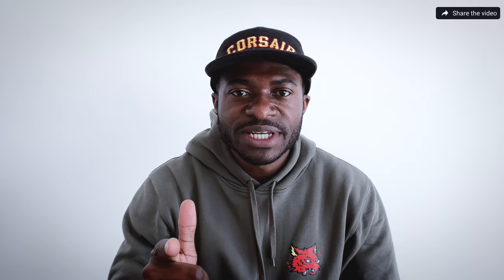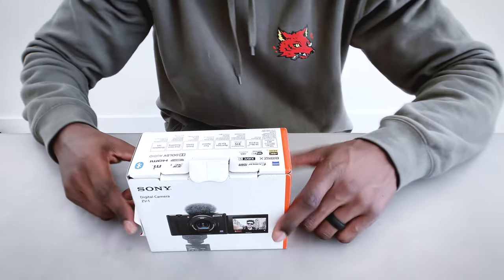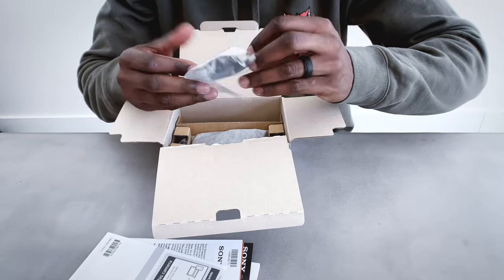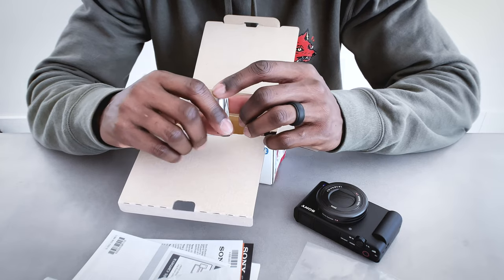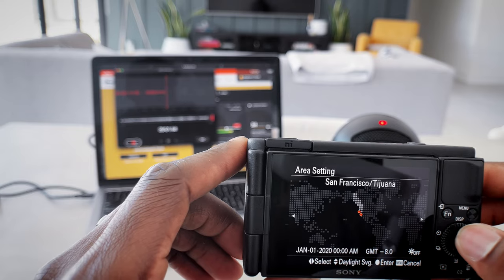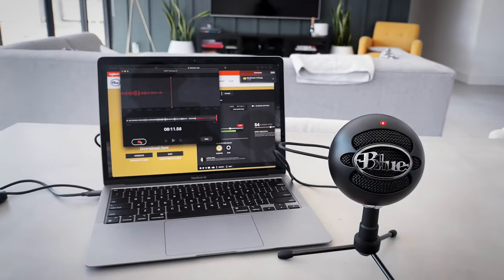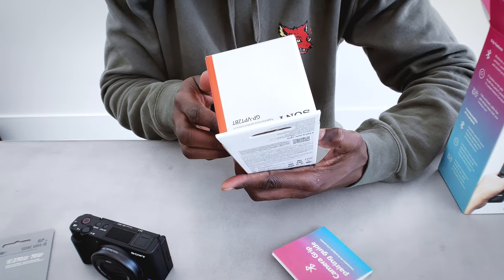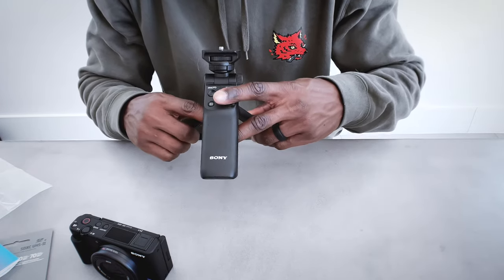Check Out This Sony ZV-1 Unboxing | Untitled Label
The new Sony ZV-1 camera is a perfect camera for vloggers.  We completed a setup and testing of this camera, to include a video test. Enjoy this Sony ZV 1 camera unboxing. So far from the my experience I do recommend it based on its capabilities. It will be a nice tool for any vlogger out there who wants to take there video quality to the next level.

Would you want to see a follow up video to this camera?